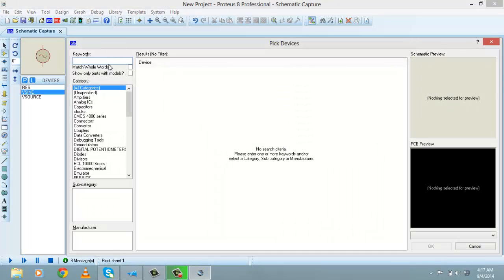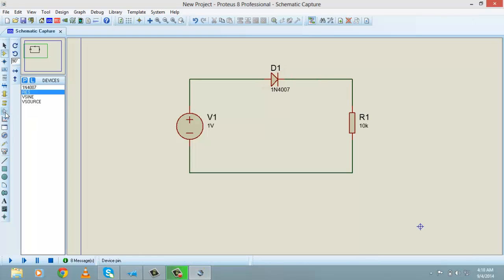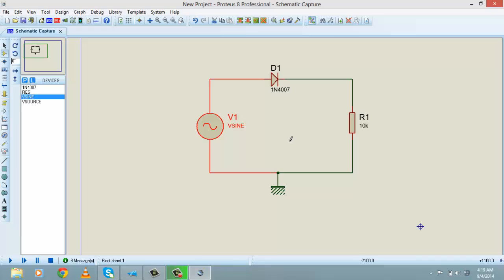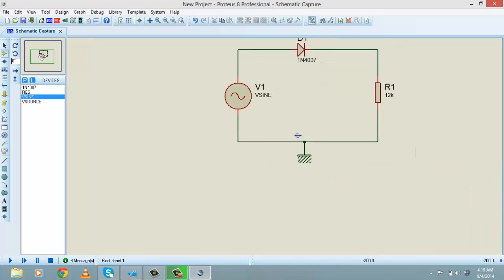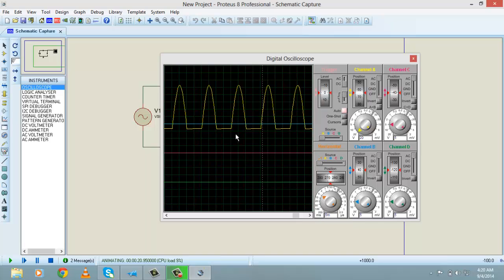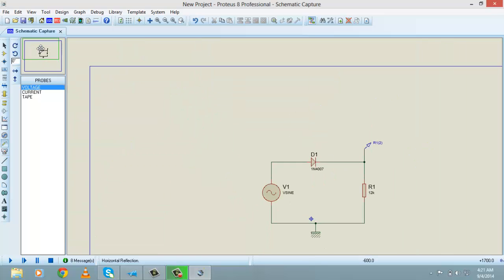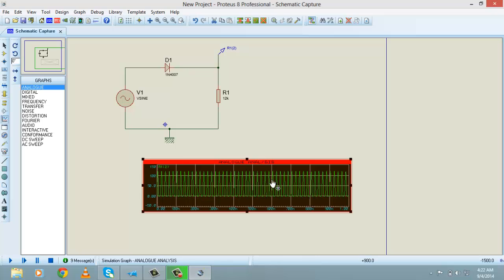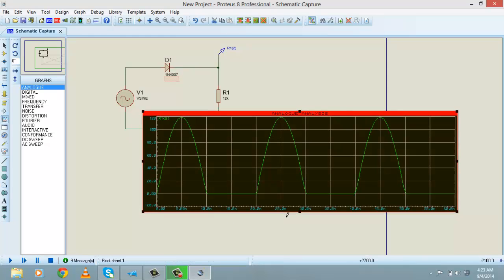half wave rectifier circuit using Proteus Tutorial#3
How to design half wave rectification circuit using proteus for complete series on proteus tutorials check: